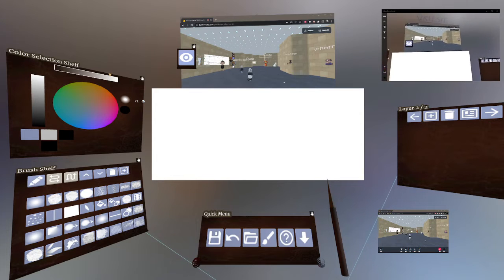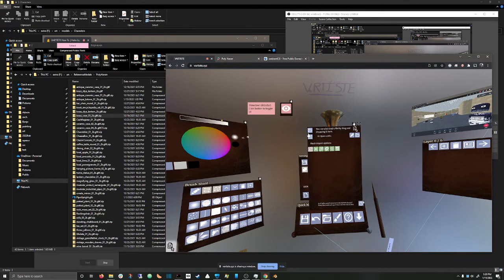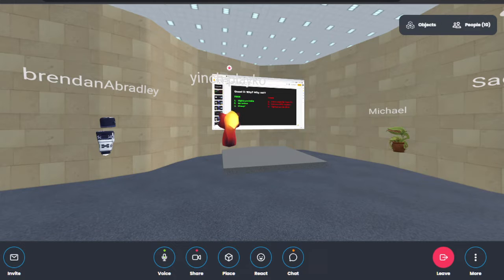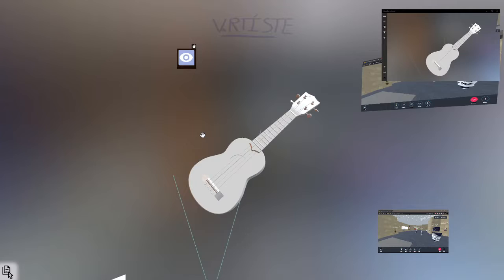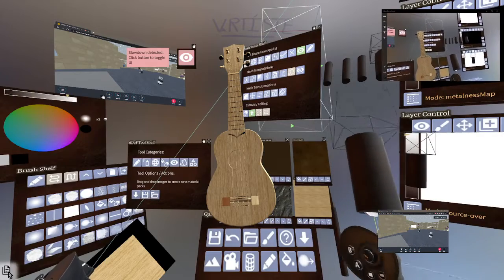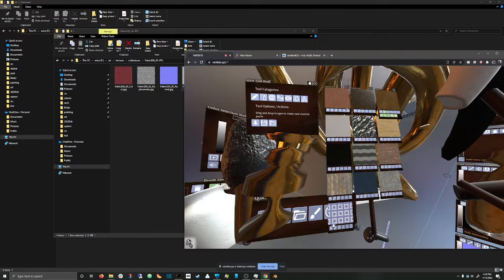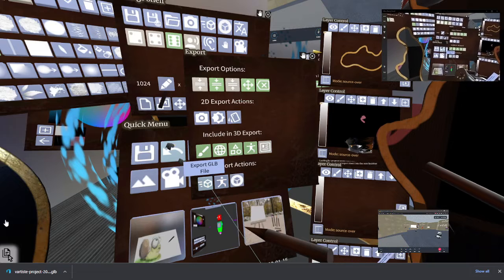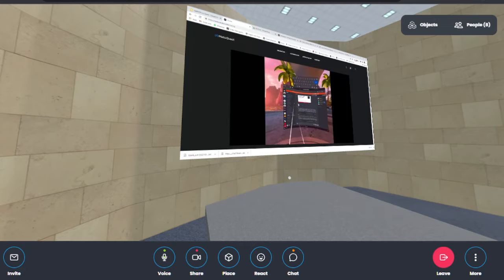VARTISTE Live Lesson - January 2022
Lesson for 3D content creation in VARTISTE. Recorded live in Mozilla Hubs